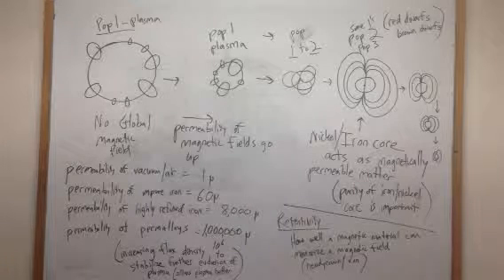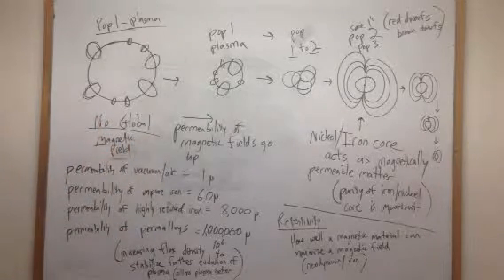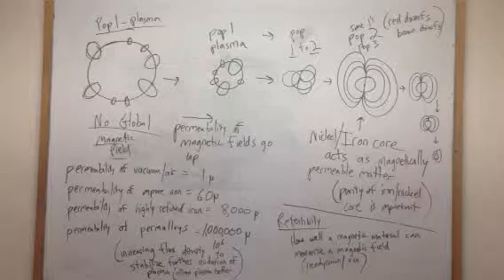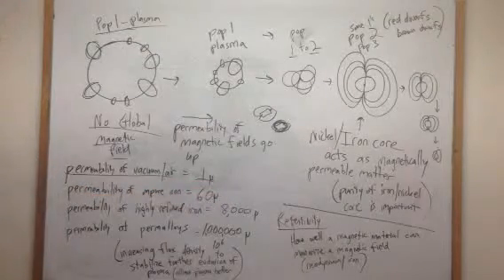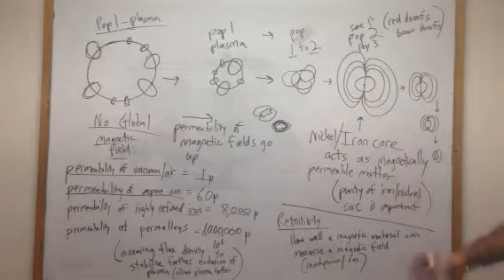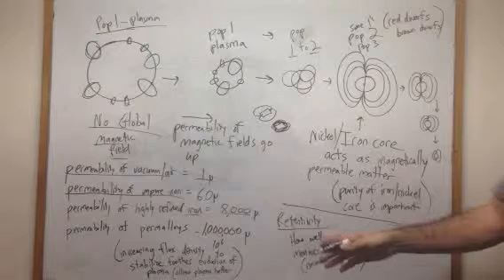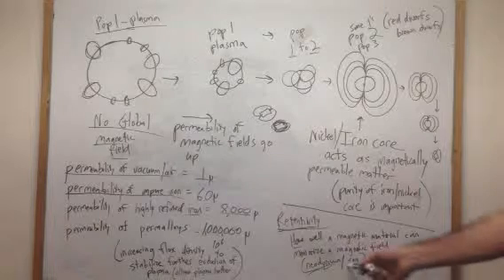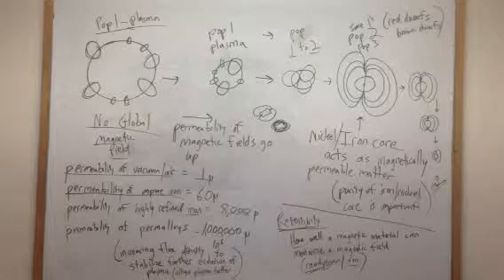Permeability vs. Retentivity, Magnetic Flux Amplification